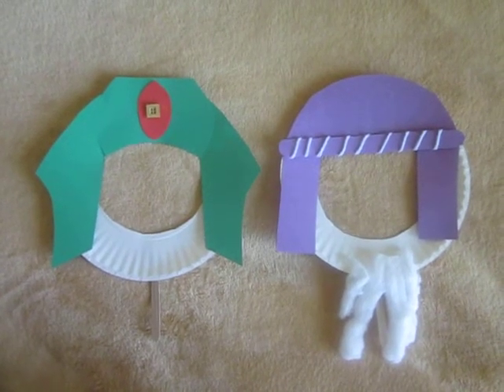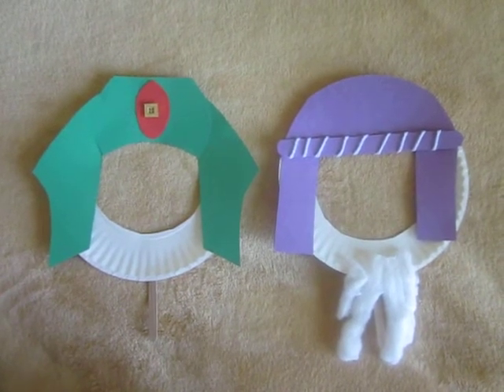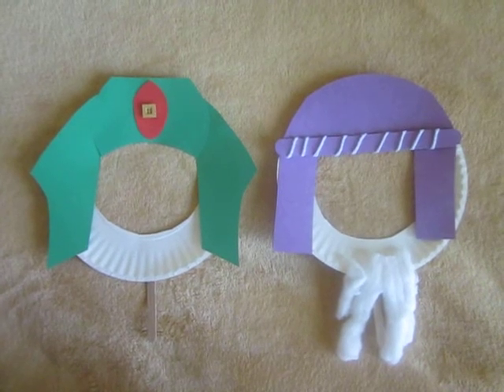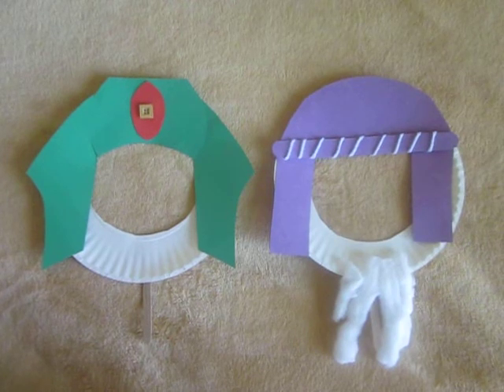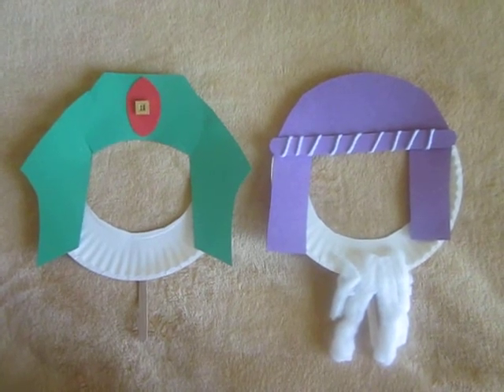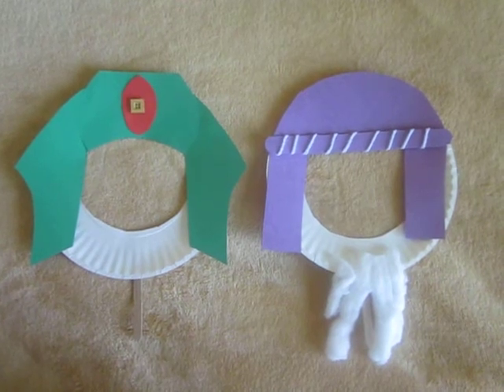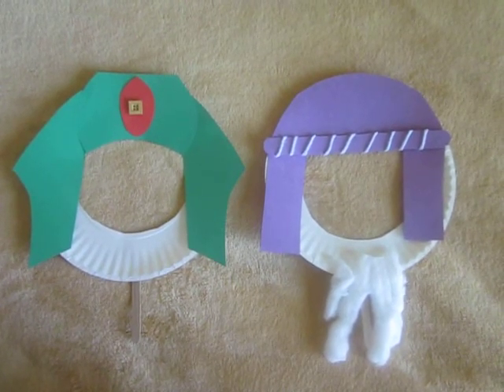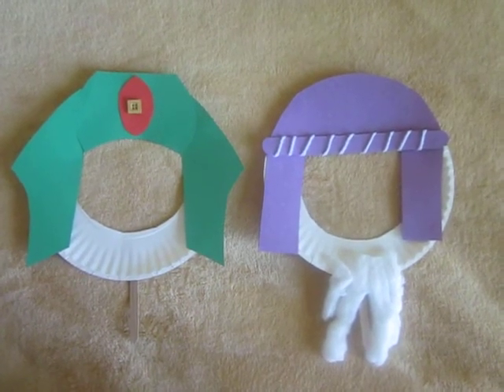Children's Ministry: Bible Story "God Shows His Power" - Exodus 7-12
Preparation:  Tell the boys and girls every time they hear the word Moses in the story they are to put on their Moses mask.  When you say "Pharaoh said" they put on their masks and respond: "No! No!  Can't let 'em go."  (Practice several times.)

Story:  Moses said to Pharaoh: "You must release the Israelites."

Pharaoh said:  "No! No!  Can't let 'em go."

But GOD was in charge and in control.  He made bad things happen to the people of Egypt. All the rivers and ponds and lakes turned to blood.  All the fish died and no one could drink any water.

Moses said to the king: "Let God's people go."

Then God sent frogs hopping EVERYWHERE and gnats flying EVERYWHERE and flies swarming EVERYWHERE.

Moses said:  "Let God's people go."

All the farm animals in Egypt got sick and died but Pharaoh still said:  "No! No!  Can't let 'em go."

Then all the people in Egypt suddenly got painful sores all over their bodies called boils.  Pharaoh still would not listen and said:  "No! No!  Can't let 'em go."

God shot hail down from the sky along with thunder and lightening.  There had never been such a bad storm in Egypt in its entire history.   Pharaoh still refused to release the Israelites, as God had ordered through Moses.  Pharaoh said:  "No! No!  Can't let 'em go."

God then sent so many locusts that every square inch of ground in Egypt looked black.  The locuts ate absolutely everything -- every blade of grass and every piece of fruit.  Pharaoh STILL said:  "No! No!  Can't let 'em go."

Next there was complete darkness for three days and nights.  Nobody could see anybody.  Pharaoh STILL said:  "No! No!  Can't let 'em go."

For the last plague, God sent death to each house one night and firstborn Egyptian sons died.  FINALLY, Pharaoh shouted:  "YES!  YES!  I'LL LET YOUR PEOPLE GO!"

TEN really bad things happened to the king and his people, but the Israelites were fine.  God saved His people and took care of them through everything which happened until they were finally released from slavery.